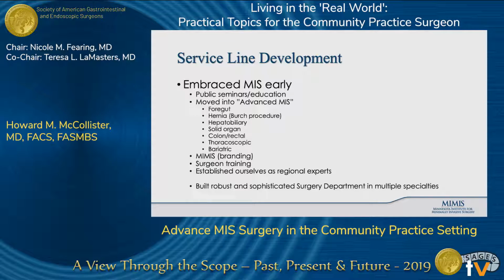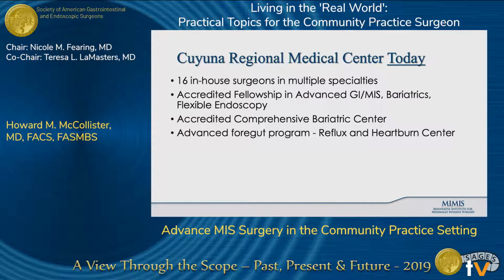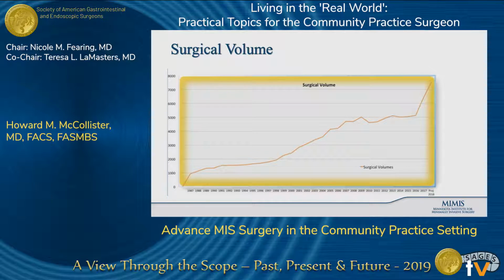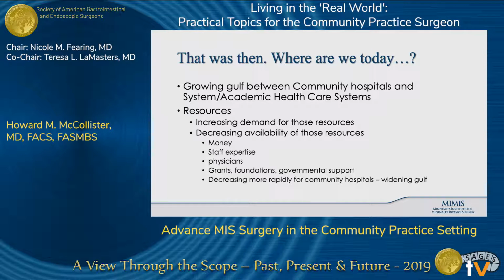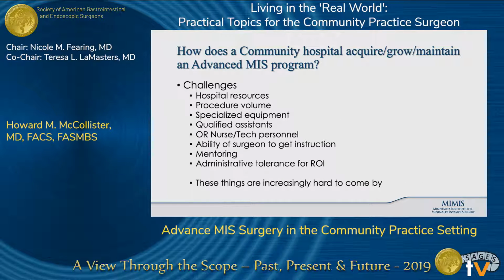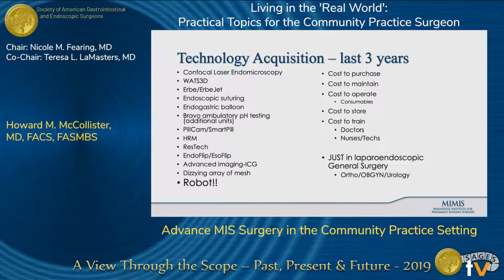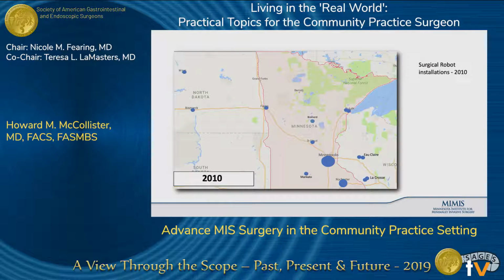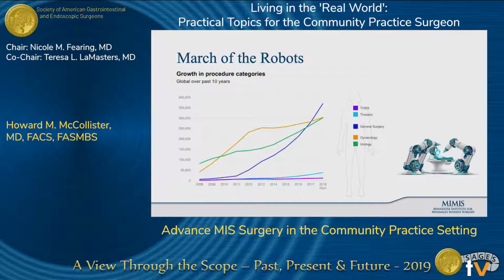Advance MIS Surgery in the Community Practice Setting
Presented by Howard M. Mccollister at the "Living in the 'Real World': Practical Topics for the Community Practice Surgeon" session during the SAGES 2019 Annual Meeting in Baltimore, MD on Wednesday, April 3, 2019